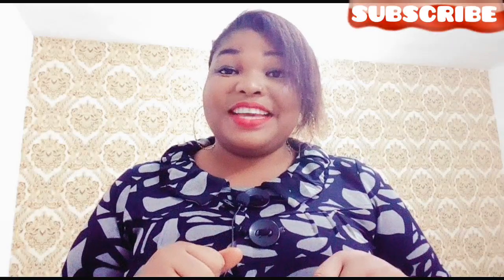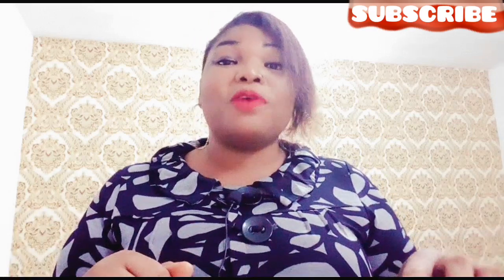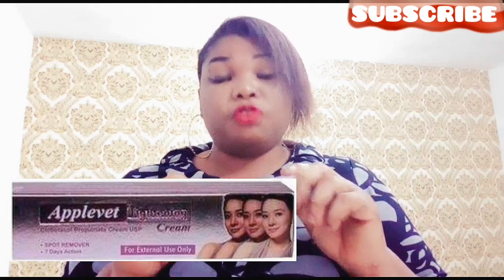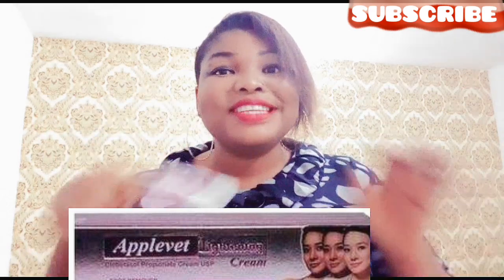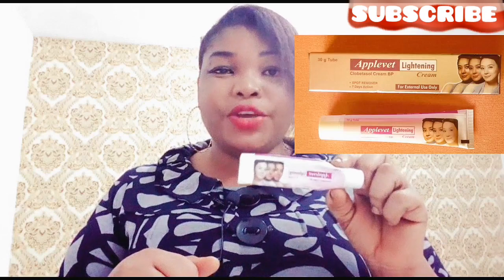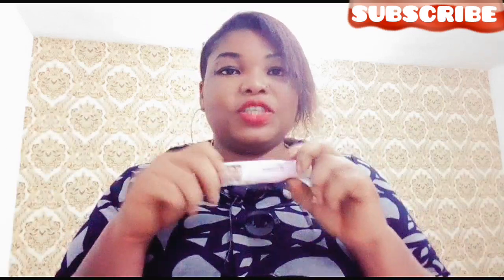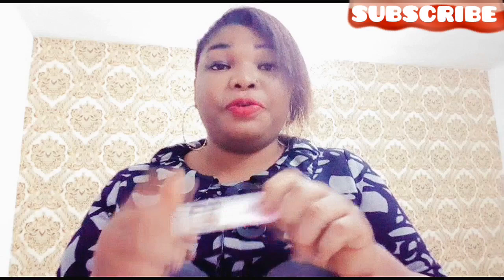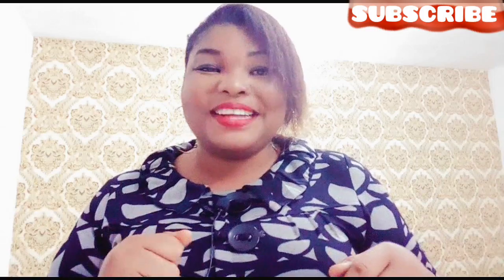APPLEVET LIGHTENING CREAM REVIEW.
Applevet lightening Cream.
 Hello lovelies welcome to Ella Skincare. Today I will be given an honest review on Applevet lightening Cream.
      Watch to the end to get all the information.